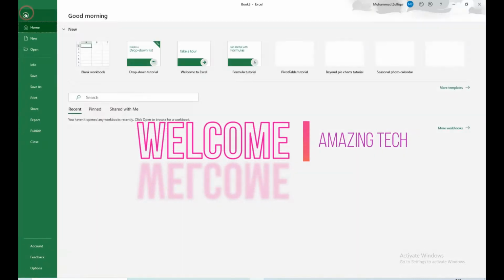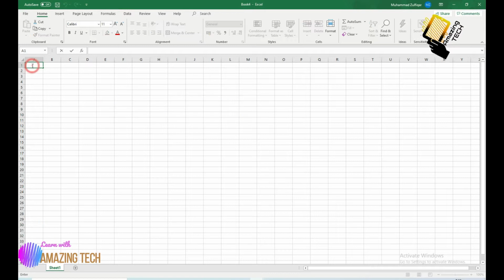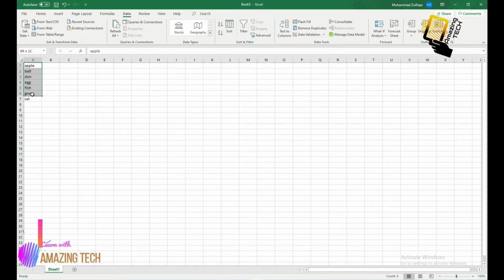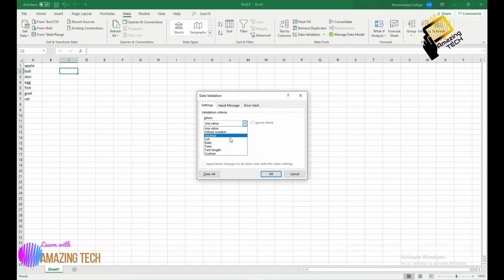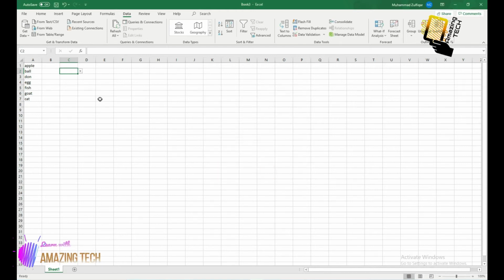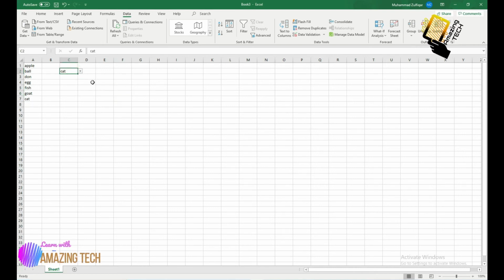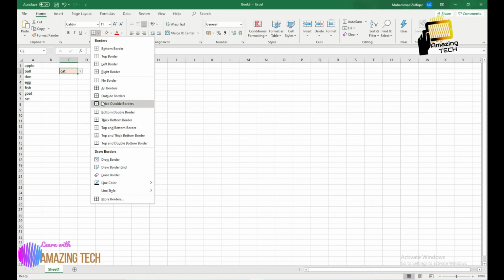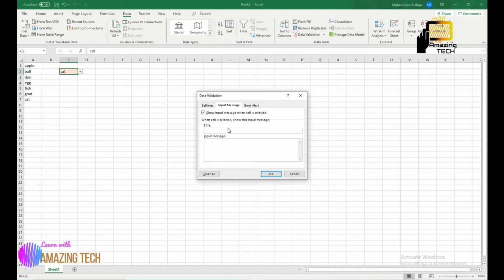How to Add a Drop down list to a cell in excel 365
You can create a simple list control for your users in a sheet. Doing so reduces errors by limiting input from the keyboard and facilitates input tasks for your users.